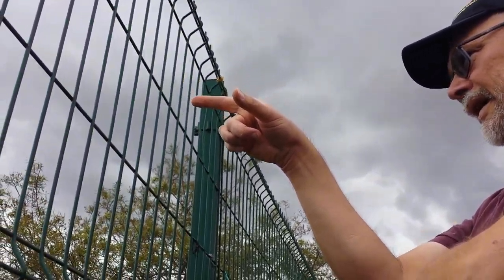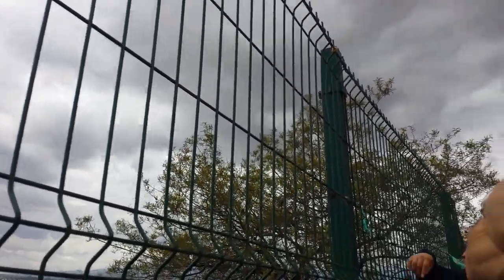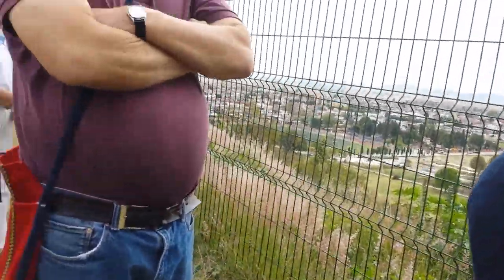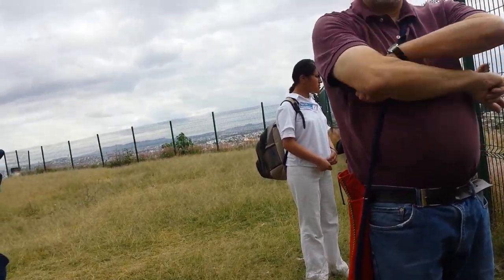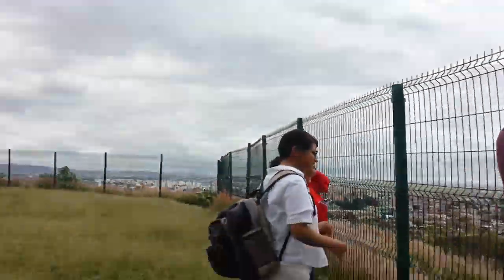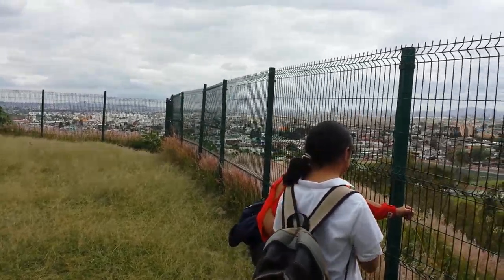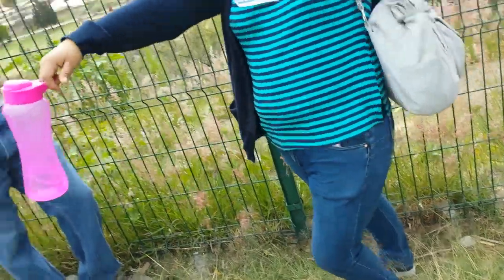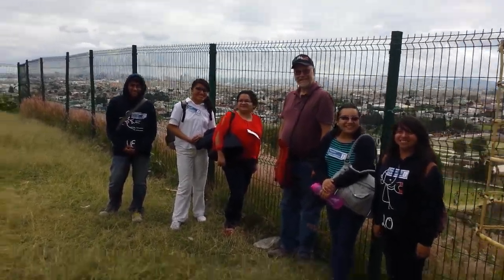Didactica Students 1